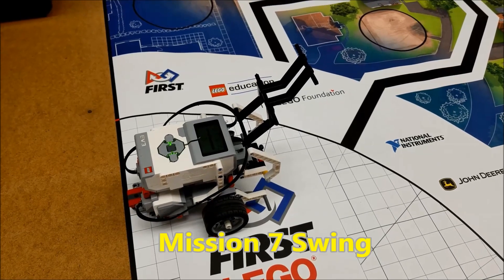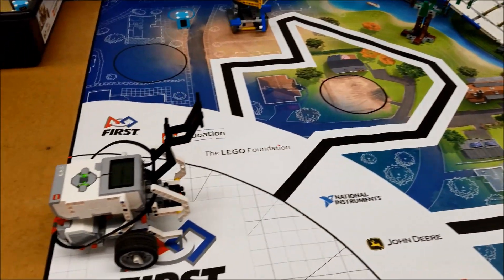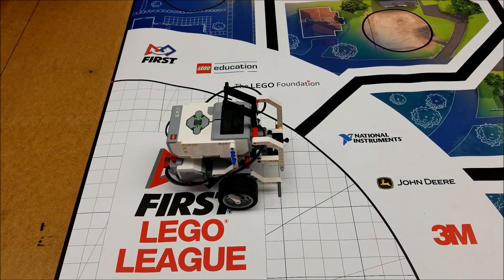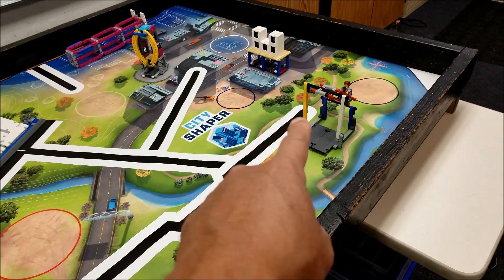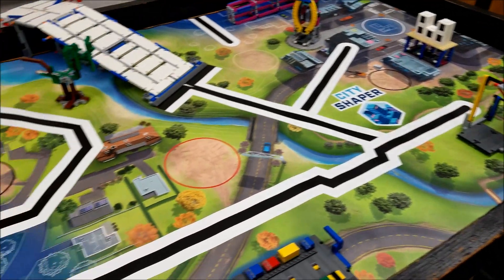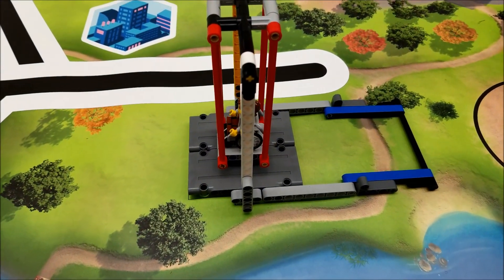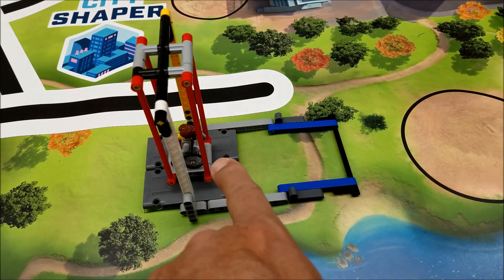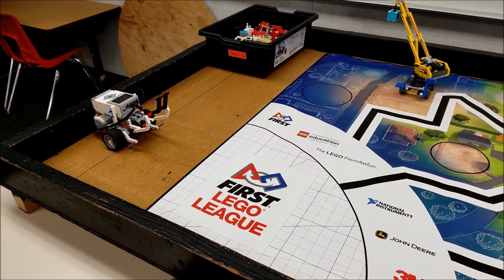"2019 City Shaper Swing Mission 2 Different Ways For For 20 Points!!"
Hey guys!!  This video shows the Swing Mission (M07) completed two different wats for 20 points.  The robot can release the bar holding up the girl or raise the swing which will cause the bar to drop.  Hope you enjoy!!